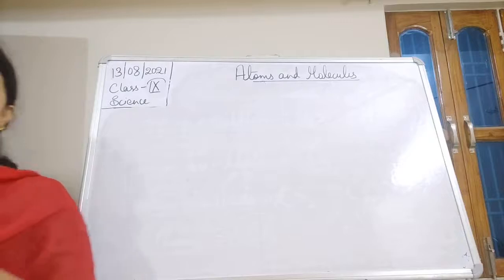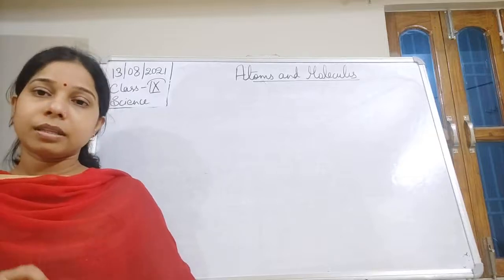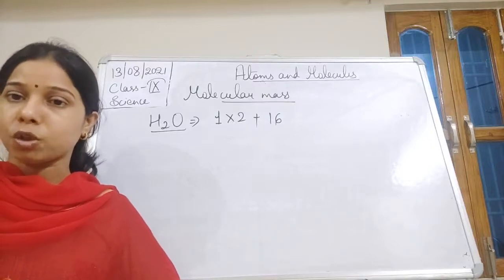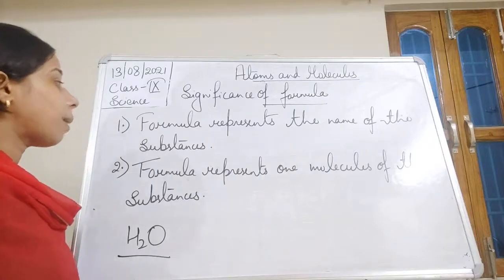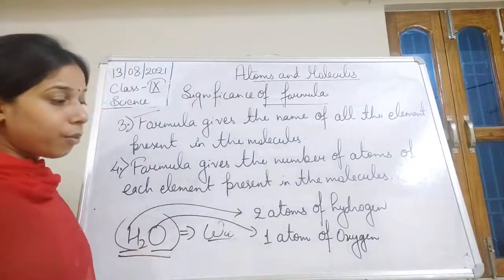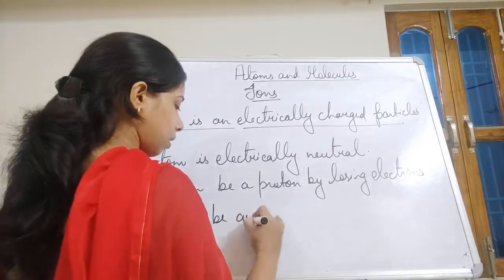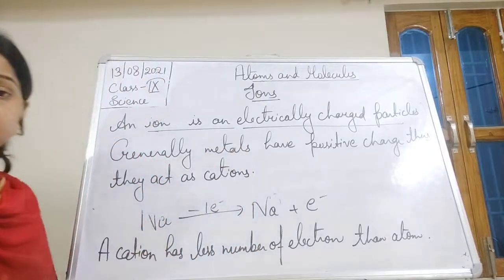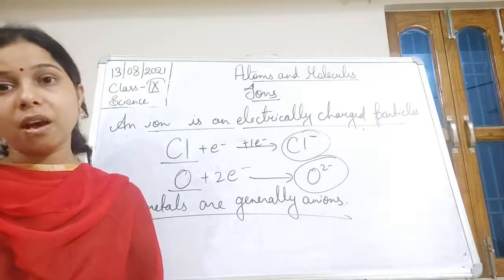Class IX Science 13 08 2021 by Ms Mridulata upadhyay Atoms and molecules